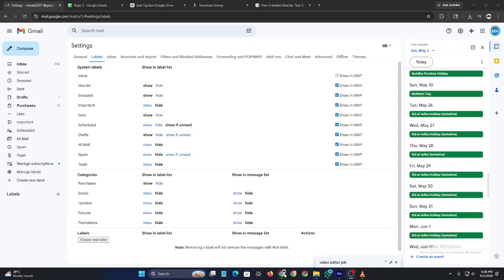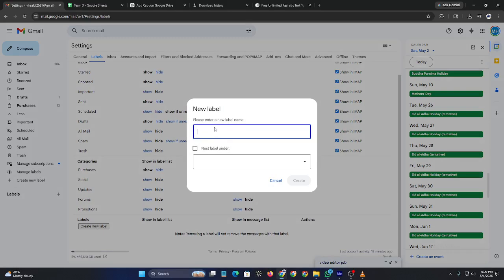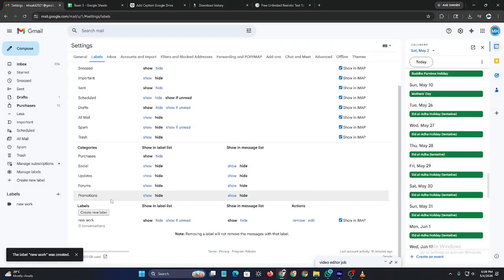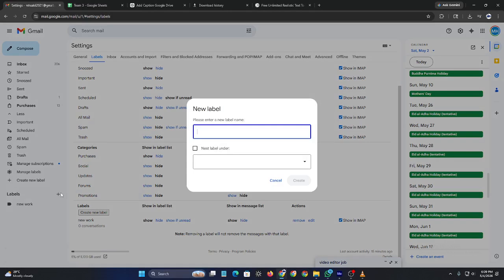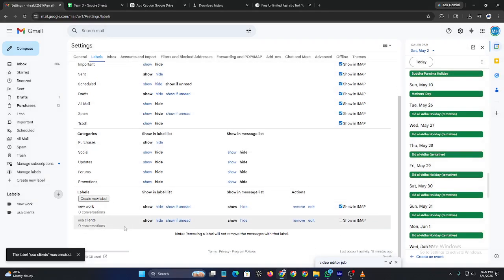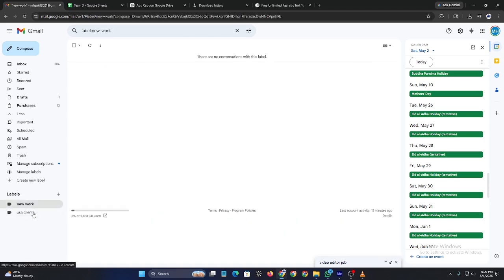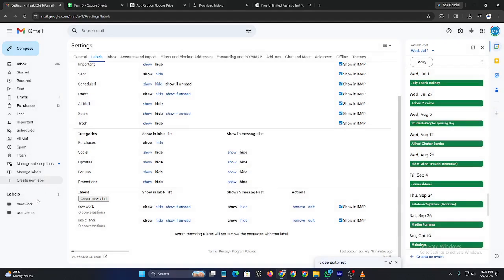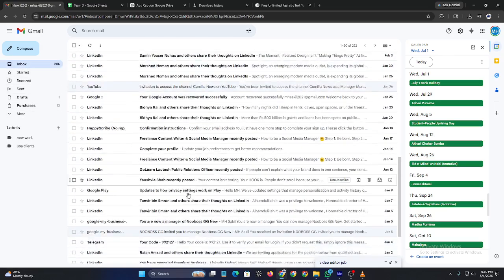How to use Gmail labels and filters Full guide 2026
Learn how to use Gmail labels and filters with this complete step-by-step guide for 2026. In this tutorial, we’ll show you how to organize and automate your inbox using Gmail so you can manage emails faster and more efficiently.

We’ll walk you through how to set up labels and filters inside Google, including creating custom labels, nesting labels for better organization, and applying filters to automatically sort incoming emails. You’ll also learn how to filter by sender, subject, keywords, and attachments, plus how to automatically archive, star, or forward emails based on rules.

If you want a clean inbox, better organization, and automated email management, follow this full guide and master Gmail labels and filters in 2026.